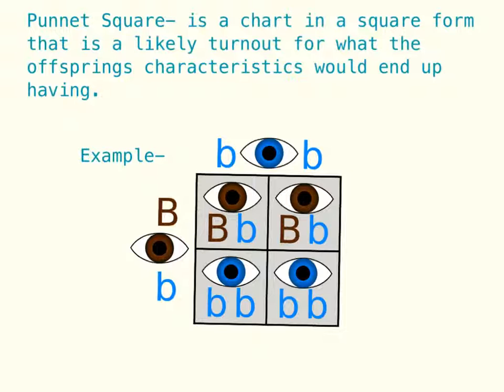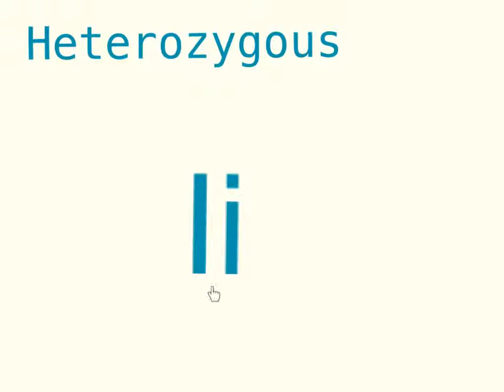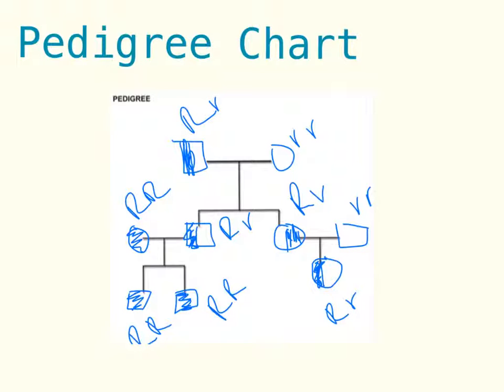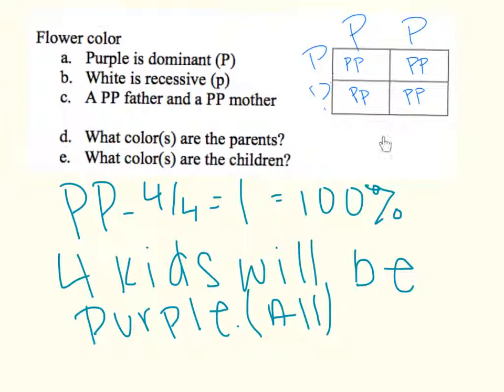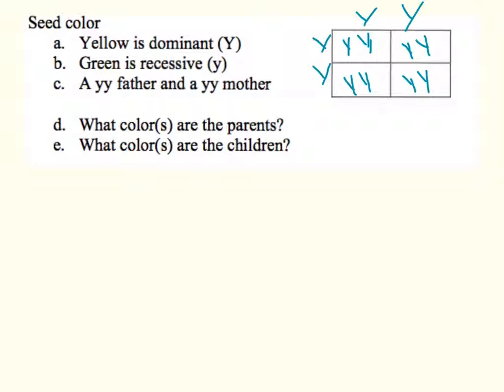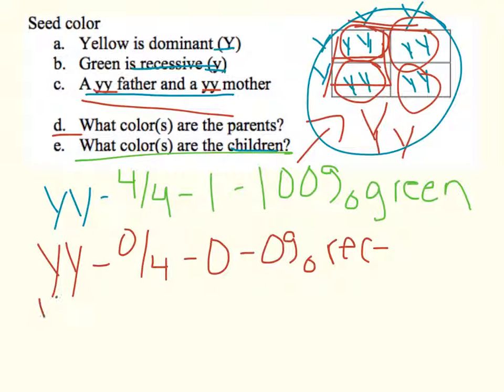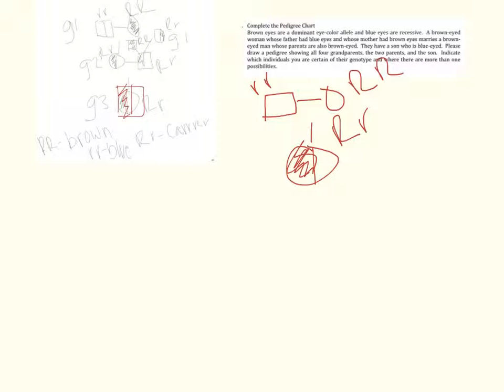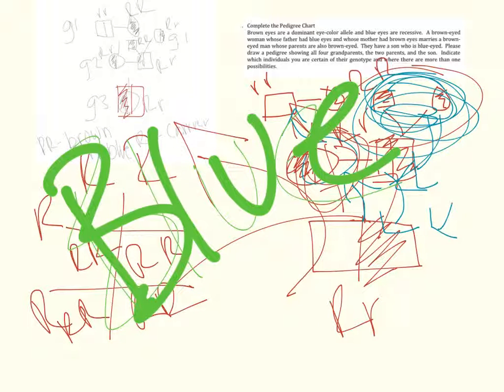Genetics COK - Isabella Aragon 03